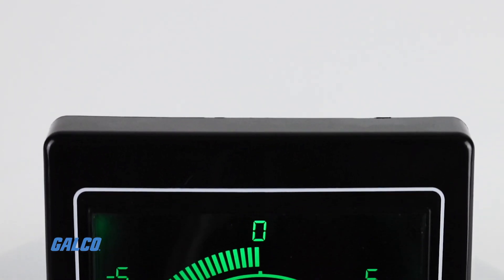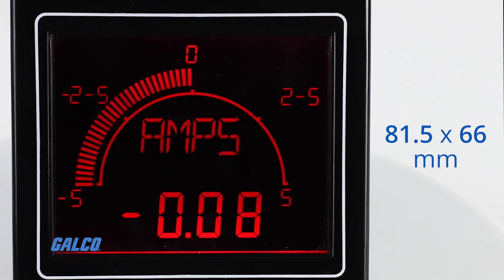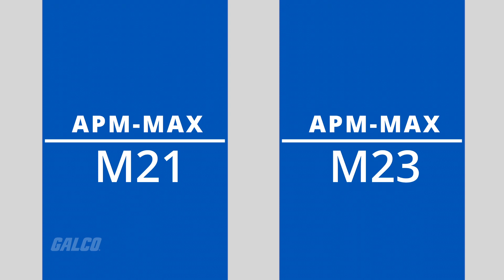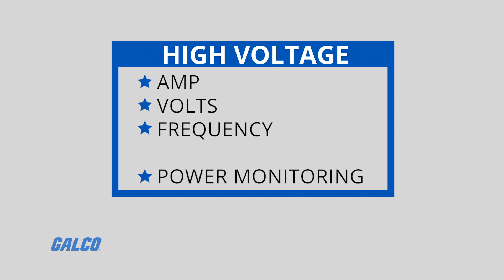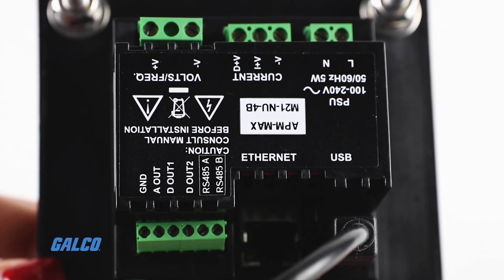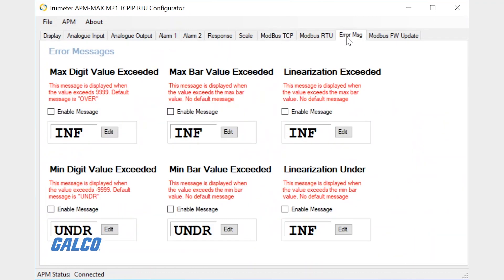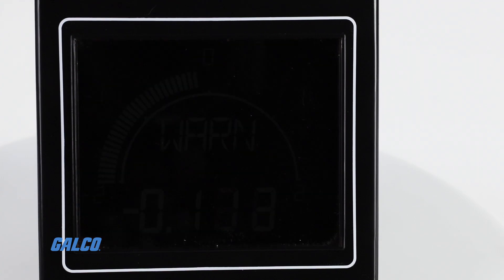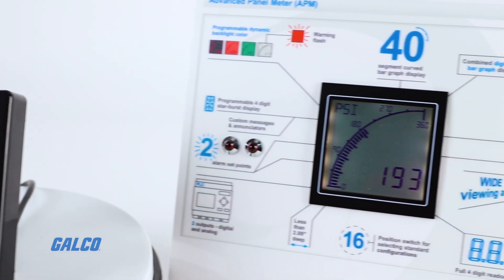trumeter's APM-MAX Series Digital Panel Meters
Meet trumeter’s largest digital panel meter, the APM-MAX. It combines the instant visual representation of an analog meter with the speed and accuracy of a digital meter for instant recognition and precision measurement.  The APM-MAX features a display with a two-line display, programmable scale, alarm set-points and color-changing, full color RGB backlight for instant alerts!